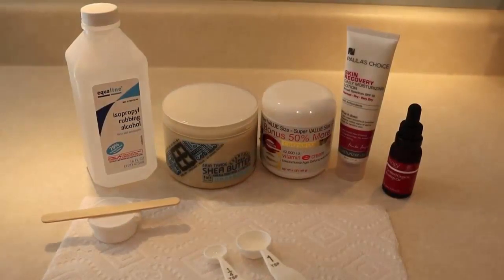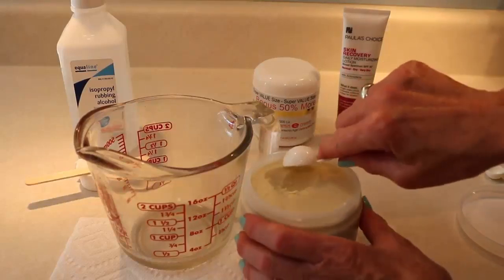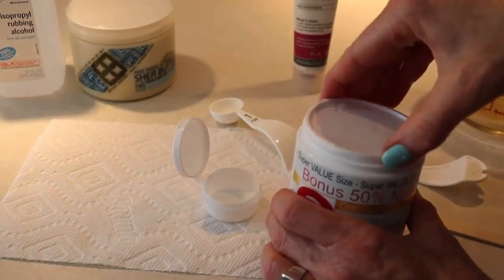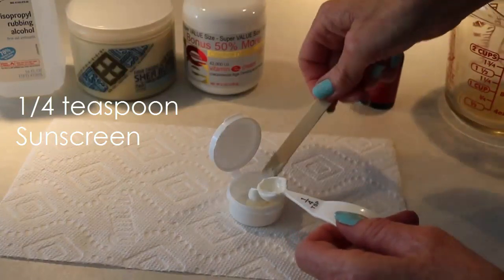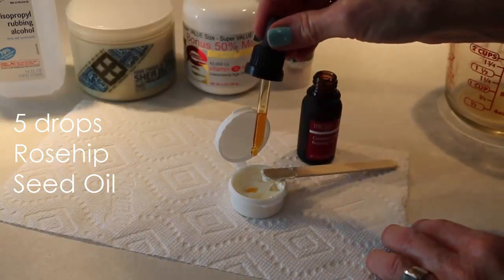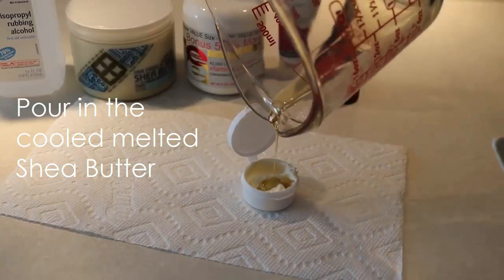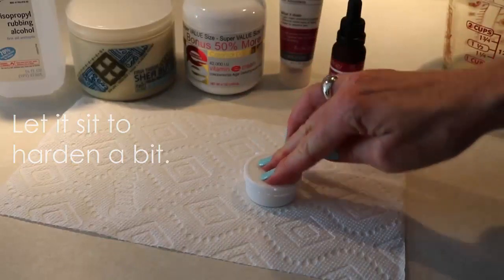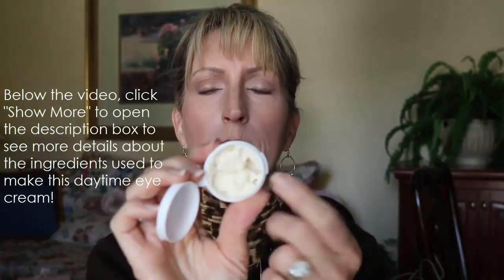DIY Eye Cream - Anti-Aging for Day Time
This DIY day time eye cream is anti-aging and has sunscreen! Hardly any eye creams you can buy have sunscreen in it. This DIY cream is hydrating for your eye area, too. It feels good on your skin. And it's easy to make!

The eye cream should last for about 2 to 3 months.

Products shown or mentioned:

Jars - small blue containers*
Popsicle Sticks*
Shea Butter by Alaffia*
(Note: If you're allergic to tree nuts & can't use shea butter, try mango butter or coconut oil.)
Vitamin E Cream*
Rosehip Oil*

The salesperson at Whole Foods gave me the little white jar (they have them to give samples of products to customers).
Popsicle sticks are readily available at craft stores such as JoAnn's, Hobby Lobby, & Michael's.
I bought the shea butter and rosehip oil at Whole Foods.
Vitamin E cream is usually available at drugstores (I had to ask where they kept it on the shelf!)

Make sure you test each ingredient individually on your skin (such as on your arm) in advance before making and using the eye gel to find out if your skin reacts poorly to any individual ingredient!